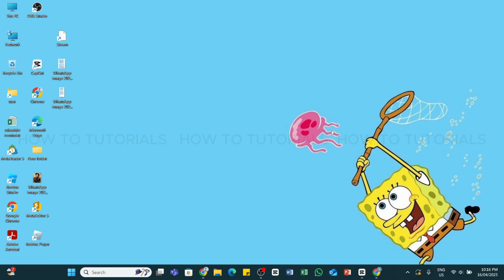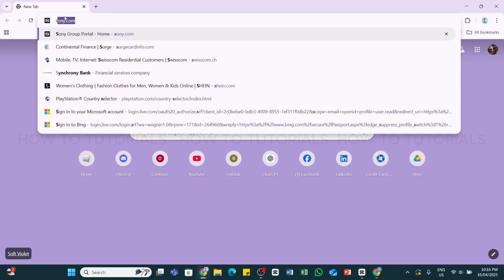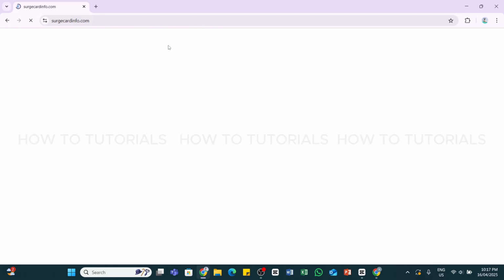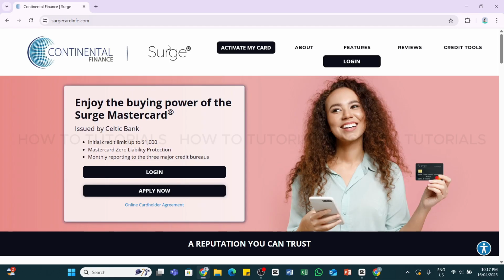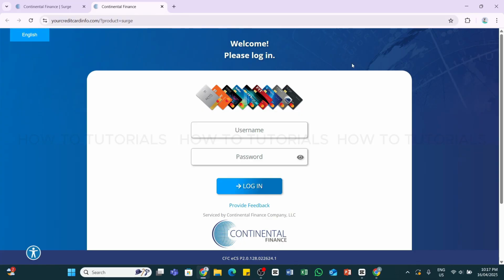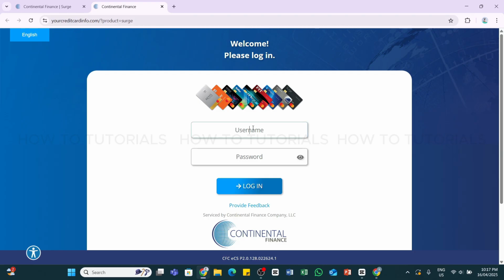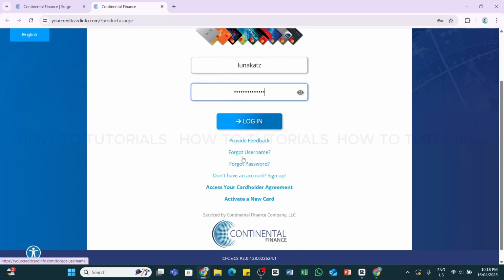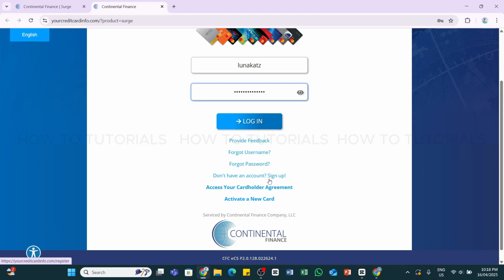How To Login Surge Credit Card Account (2025) | Surge Card Online Sign In Guide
"How To Login Surge Credit Card Account (2025) | Surge Card Online Sign In Guide" - A Video Guide by How To Tutorials.

Managing your Surge Credit Card online is straightforward and secure. This video provides a step-by-step guide to help you log in to your Surge Credit Card account online in 2025, allowing you to check balances, make payments, and view statements with ease.​